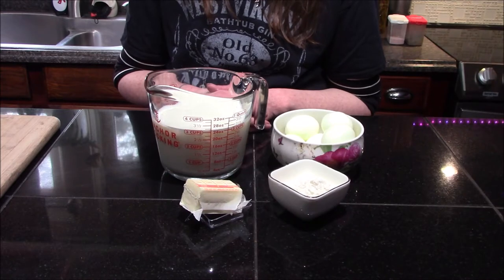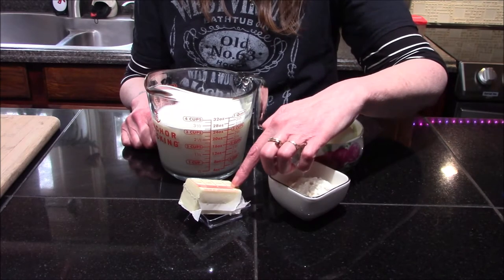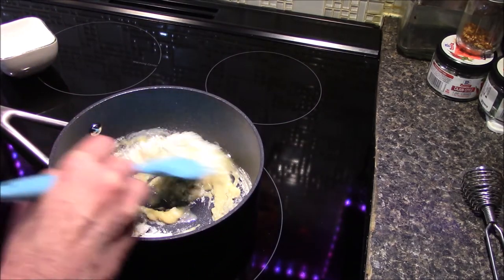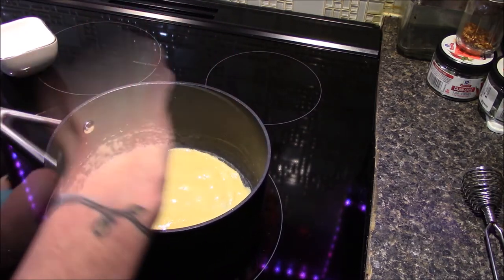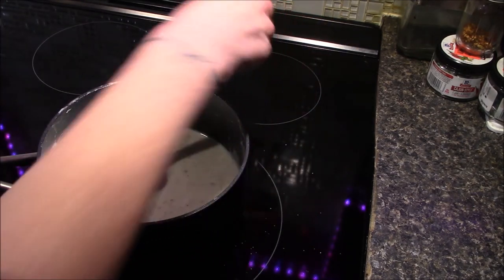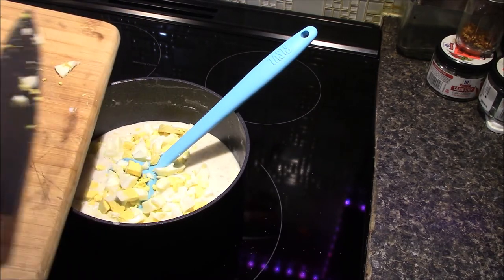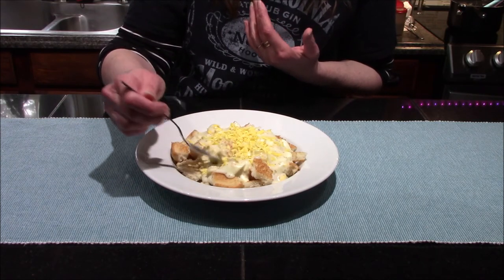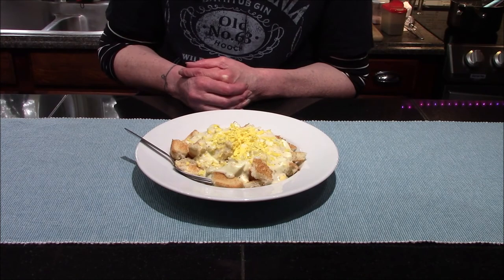Easter Traditions | Creamed Eggs On Toast | Goldenrod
Welcome back for a dish that my family has been making at Easter time for generations.

Ingredients:
4 tablespoons unsalted butter, plus more for toast
1/4 cup unbleached all-purpose flour
3 cups milk
Kosher salt and freshly ground pepper
6-7 peeled hard-boiled eggs
serve over toast, biscuits or pancakes